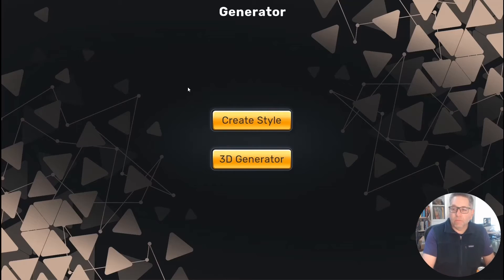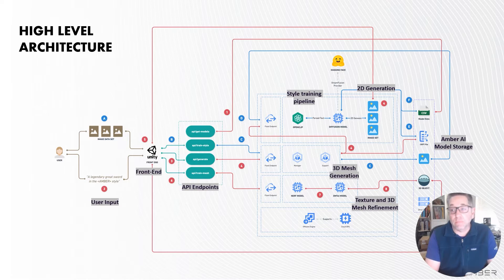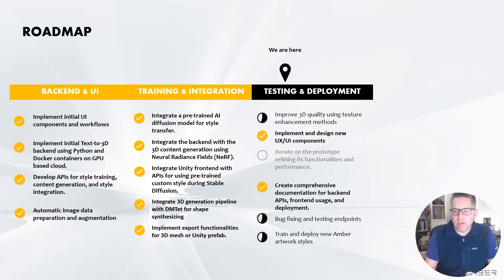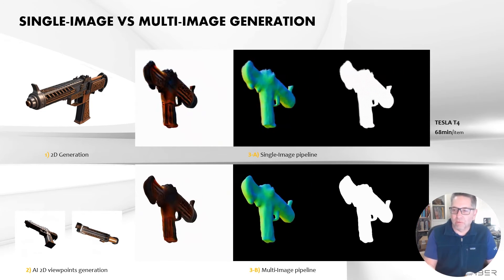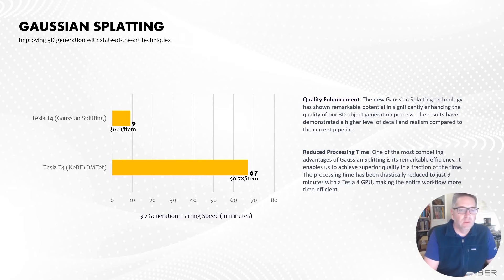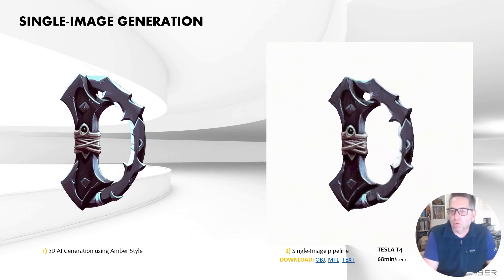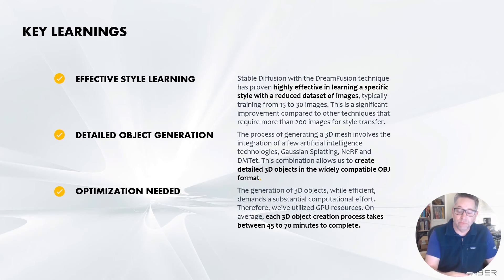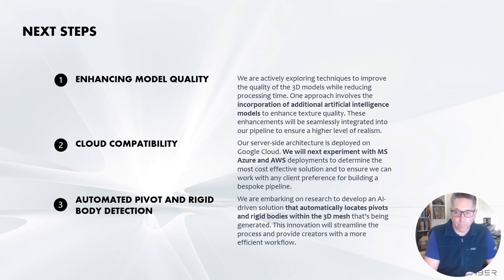Amber GENNIE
We're excited to share an update on our internal project GENNIE, a generative AI platform that enables a customizable, modular, text-to-3D asset pipeline. With GENNIE, developers can easily create high-quality 3D assets from text descriptions, without the need for specialized 3D modeling skills.

Here are some of the key features of GENNIE:

- Customizable: GENNIE can be customized to generate 3D assets that fit your specific needs. For example, you can use GENNIE to generate 3D assets for games, virtual reality experiences, or product prototypes.

- Modular: GENNIE is a modular platform, which means that you can easily add new features and functionality. This makes GENNIE a powerful tool for developers who need to create complex 3D assets.

- Text-to-3D: GENNIE can generate 3D assets from text descriptions. This makes it easy for developers to create 3D assets without the need for specialized 3D modeling skills.

We believe that GENNIE has the potential to revolutionize the way 3D assets are created.